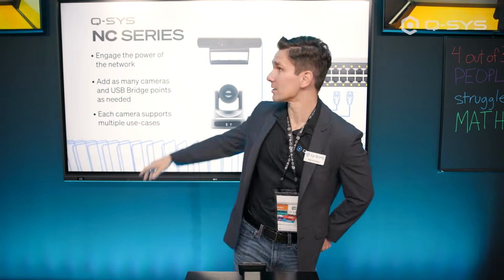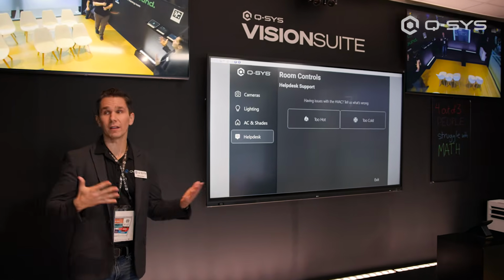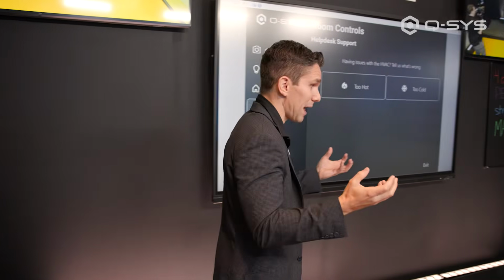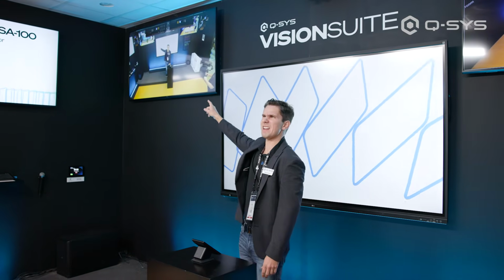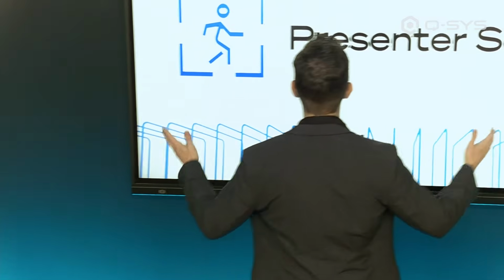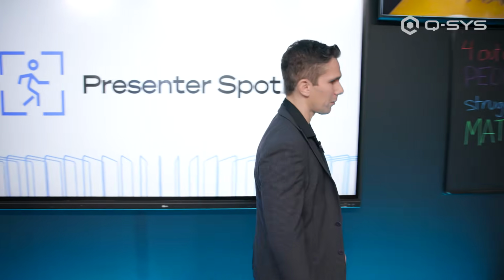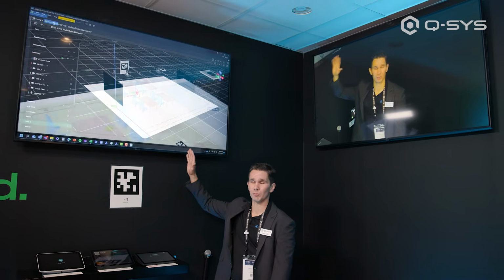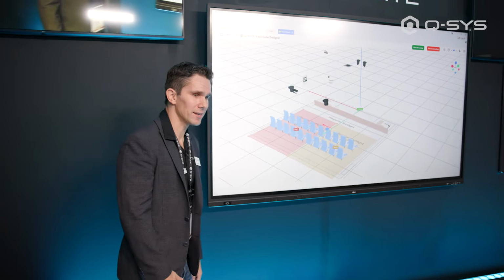Q-SYS: Native VisionSuite Demo (Gitex 2025)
Get ready for a demonstration of the newly updated VisionSuite, including Presenter Spotlight, new Speaker Spotlight (for on-the-fly audience zone generation & switching) and vision-based control.